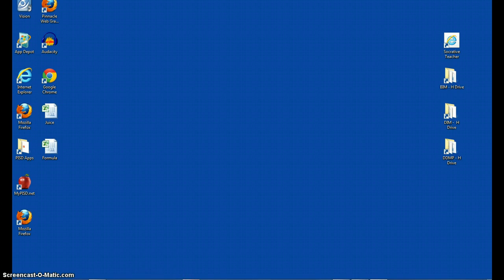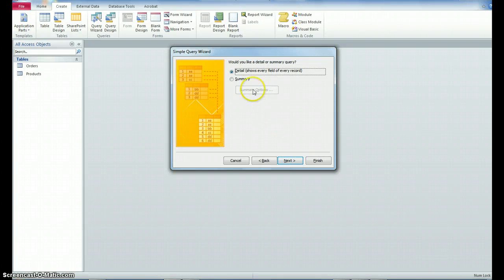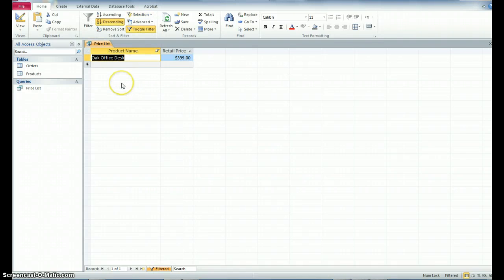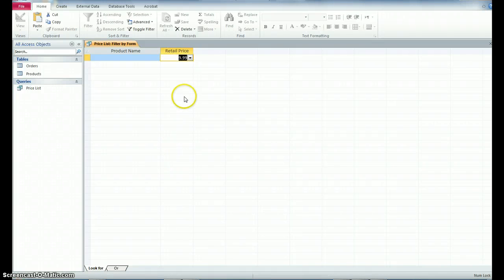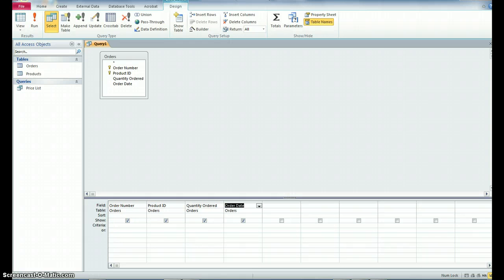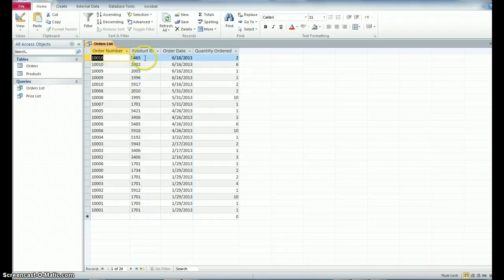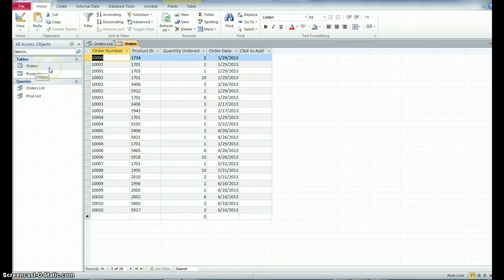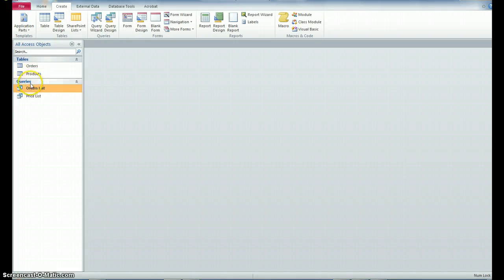Access SBS 3.1 - 3.7